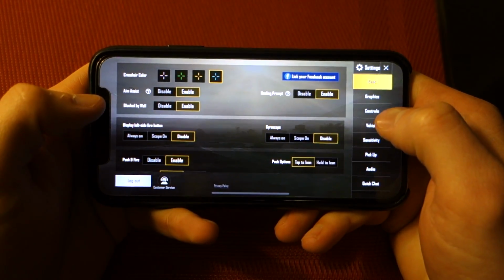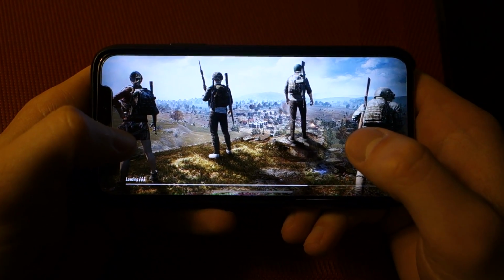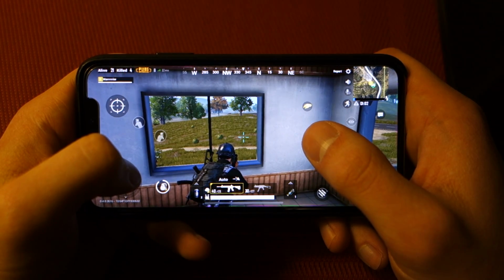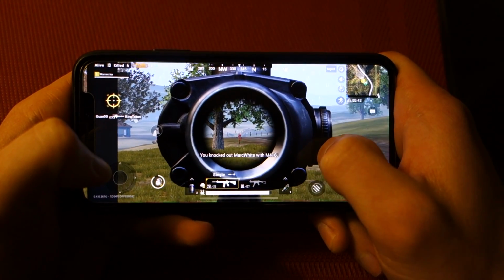PUBG Mobile - 3D Touch Gameplay on iPhone X - Worth the Hype?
Today I recorded some PUBG MOBILE from a different perspective while trying out 3D Touch on my iPhone X - This control scheme is only avalible on compatible Apple devices, however, conbines a floating fire button with pressure sensitivity to build a rather unique gaming experience!